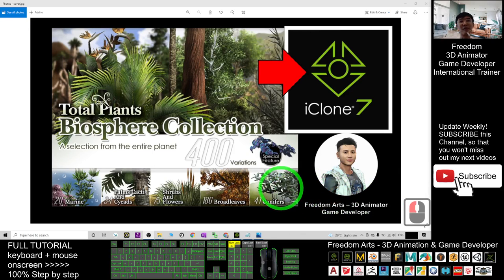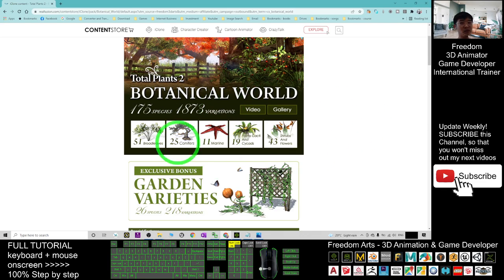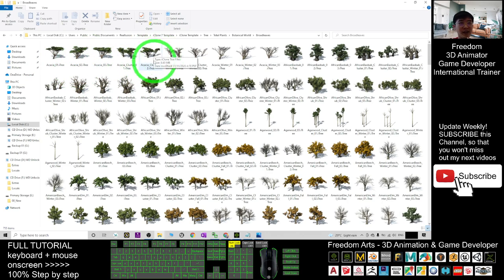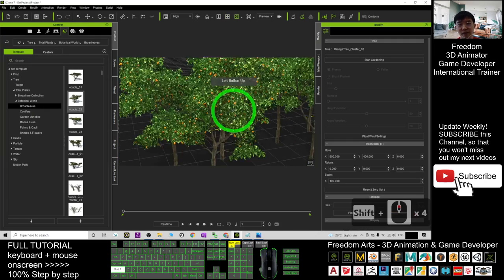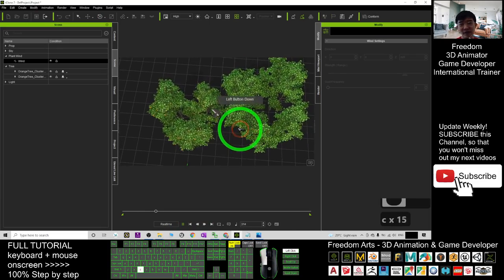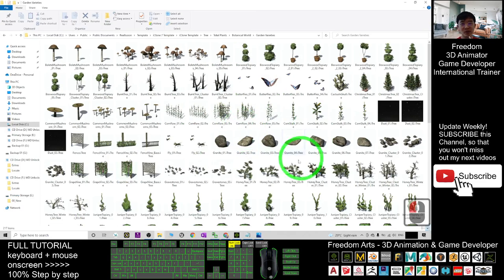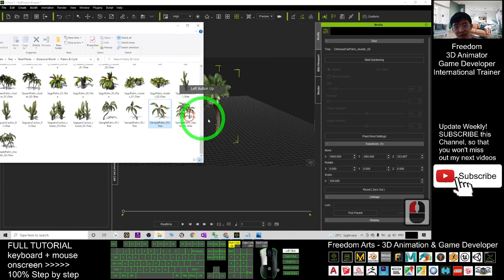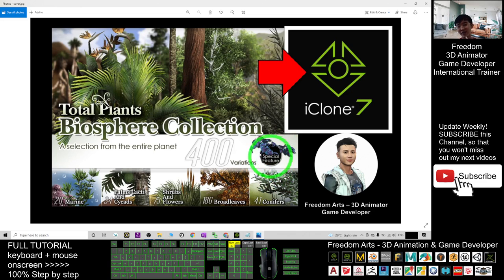Plants and Trees Full Collection - iClone 7.9 Tutorial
- Hey guys, how to get all tree and plants from our entire planet earth in iClone 7.9! This pack Total Plants 2 Botanical World is a bigger pack compared with Total Plants Biosphere Collection! This is my step-by-step tutorial on how to use it and how to create wind animation on trees and plants in iClone 7.9! ENJOY! and have fun! Happy animation and game dev! ENJOY!

Get iClone and CC3 Contents

Your friend,
FREEDOM